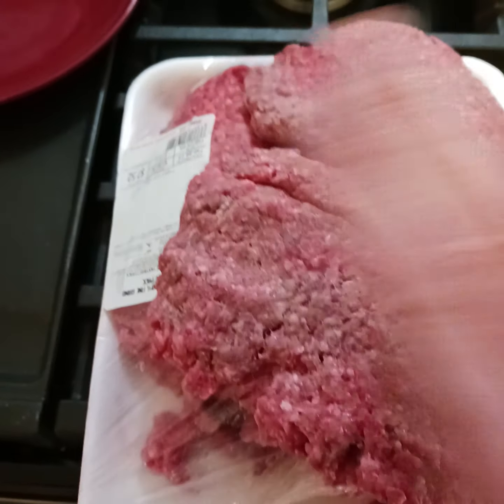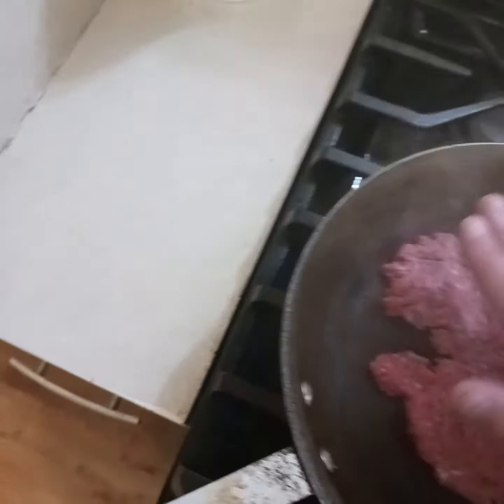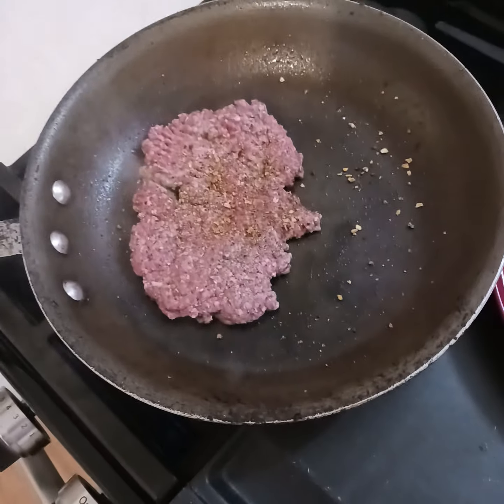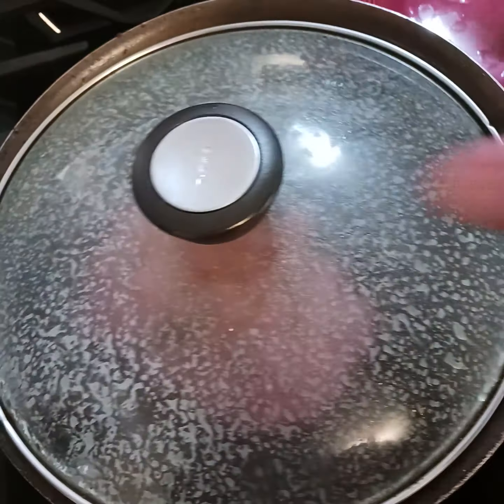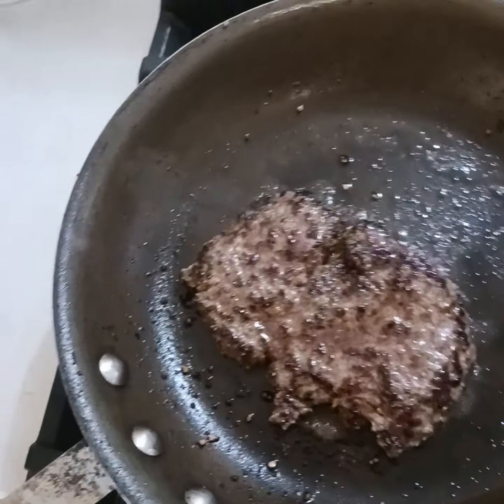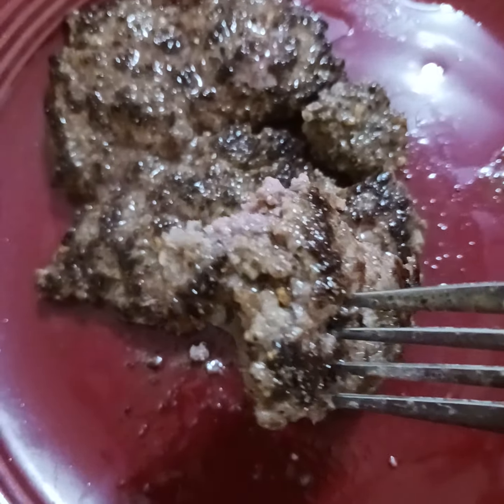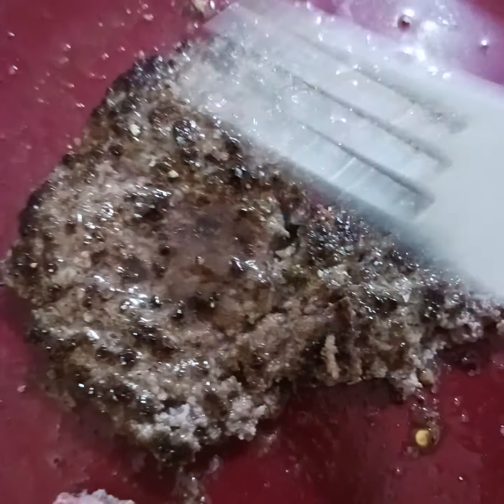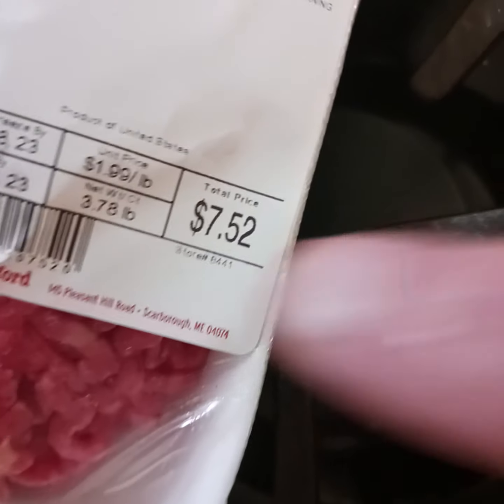Kick azz Smash Burger Fast Burger 🔥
Rock n roll your burger in 3 minutes like a pro.